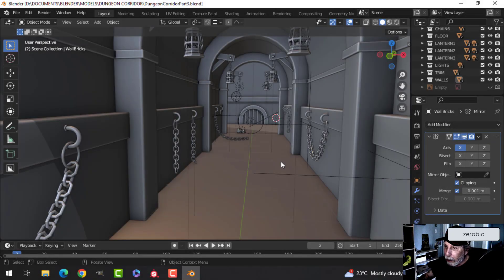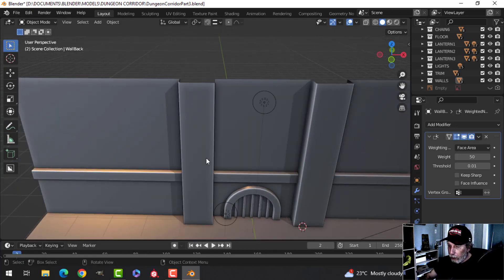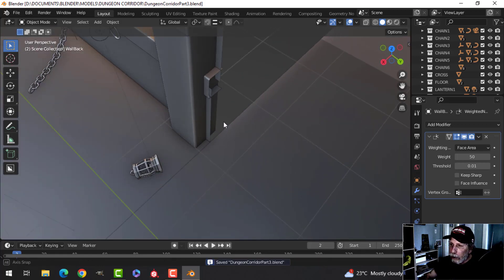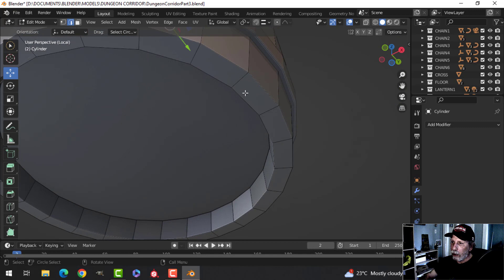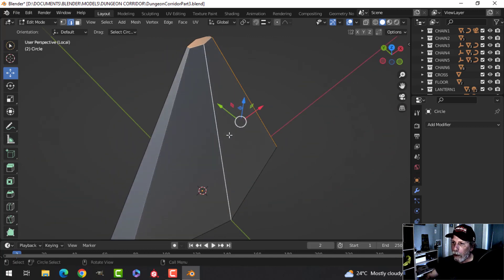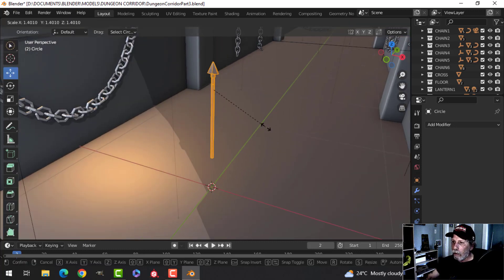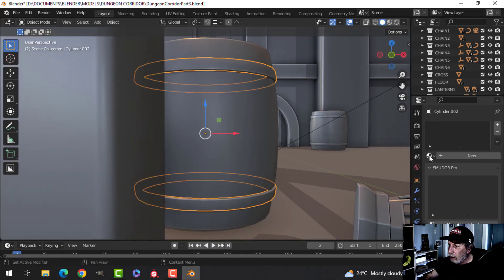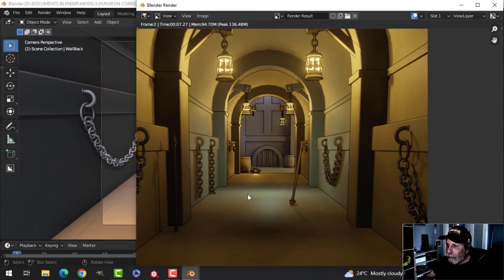BLENDER: DUNGEON CORRIDOR (PART 3: MODELING)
In this video, I extrude two sections of the back wall to add more depth and interest and model a simple cross to place in the middle of that wall above the arch and gate.  I also model a barrel and spear.  Then I show an early render in Eevee so you can see the current lighting in the lanterns and begin to get a feel for how the scene will look.

I may decide to add some pottery and possibly a skylight and some additional debris to the scene and am thinking about whether I want to put a hole in the ceiling (for the skylight) and in the wall behind the arch gate at the back.  But overall, the modeling is just about done.

And it is pretty much time to get to the texturing.  This will, of course, require me to separate some of the joined objects and do the uv unwrapping, assign some materials, and a bunch of prep work.  But we are going to do all of that and get this dungeon corridor looking cool!